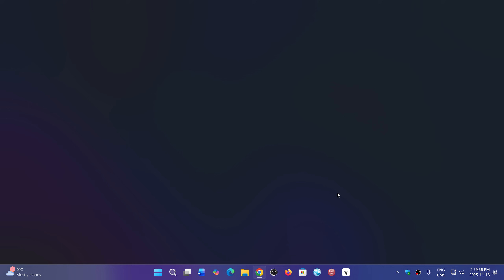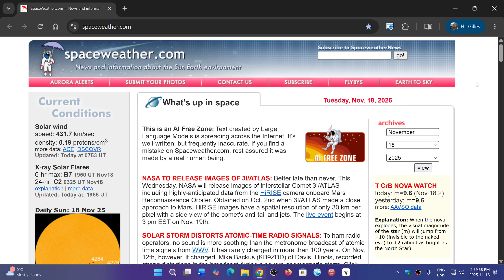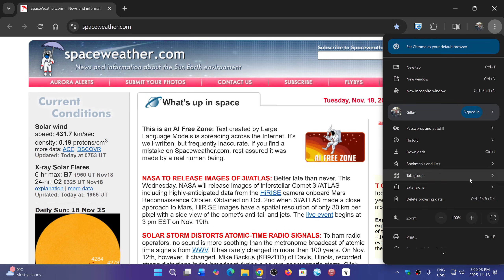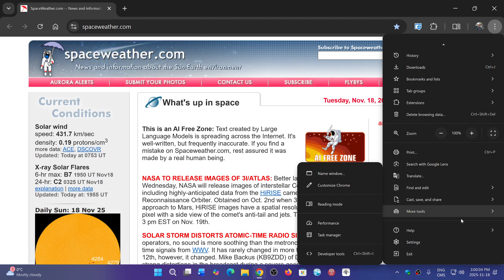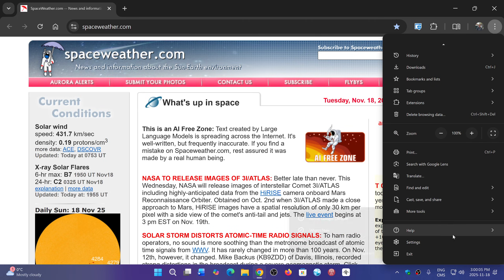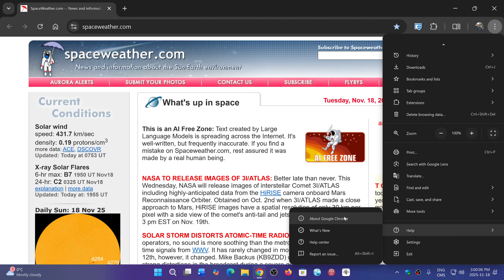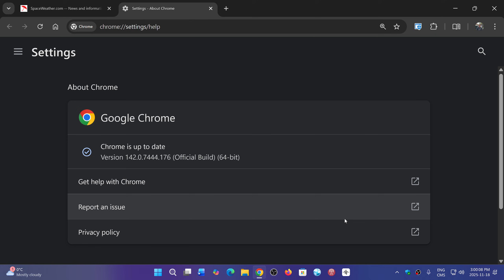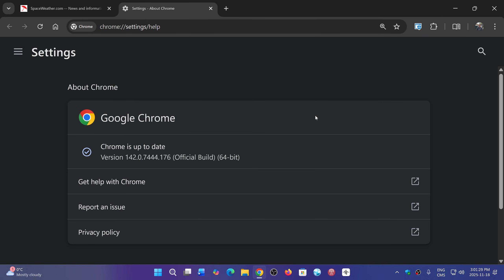Google Chrome weekly security update fixes 2 high severity flaws in V8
Time to update your Chrome Browser